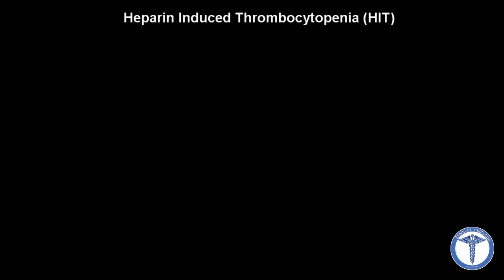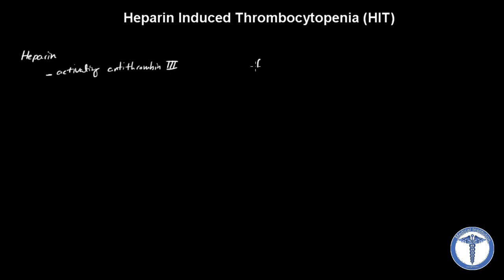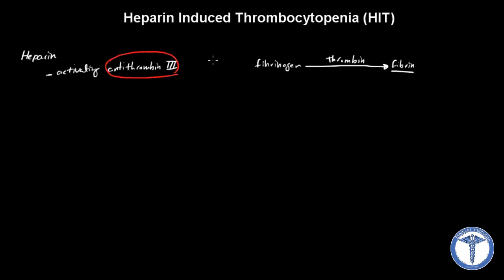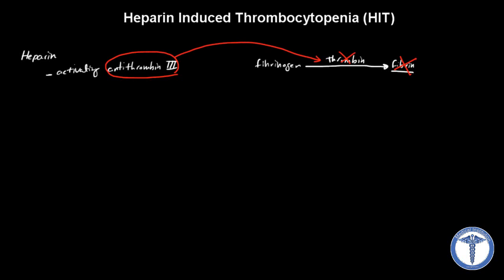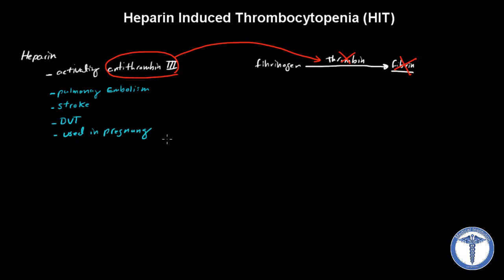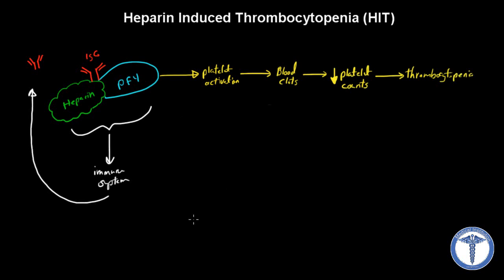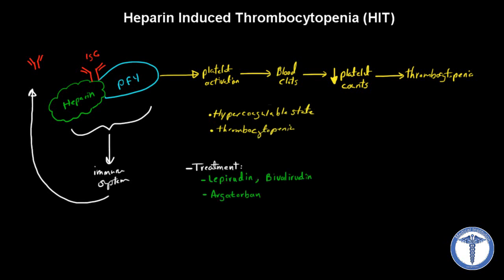Heparin Induced Thrombocytopenia (HIT) Explained - MADE EASY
What is Heparin Induced Thrombocytopenia?
Heparin Induced Thrombocytopenia explained.
Symptoms of Heparin Induced Thrombocytopenia?
Heparin Induced Thrombocytopenia made easy.
What causes Heparin Induced Thrombocytopenia?
How to treat Heparin Induced Thrombocytopenia?
Risk factors for Heparin Induced Thrombocytopenia?
Heparin Induced Thrombocytopenia pathophysiology.